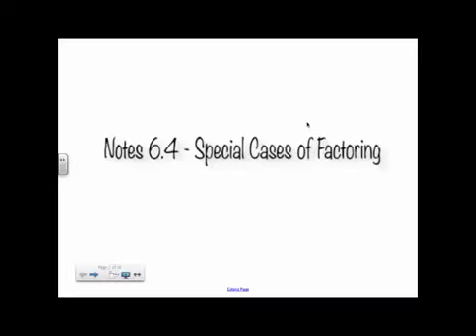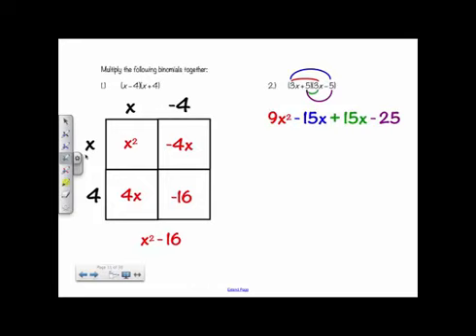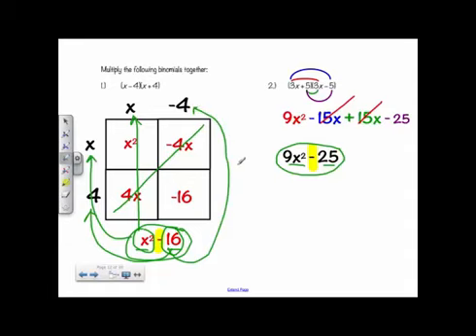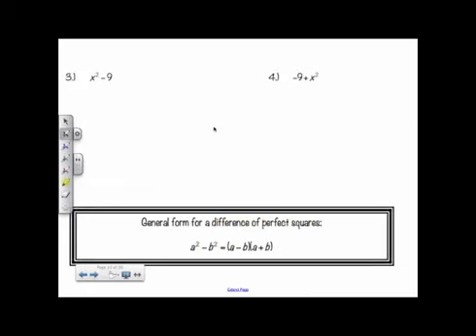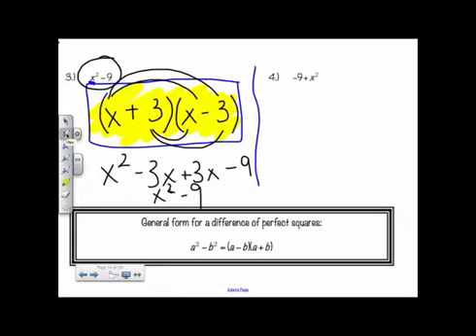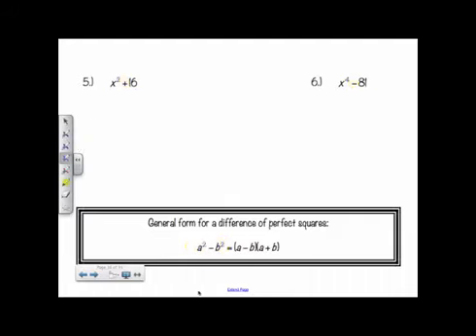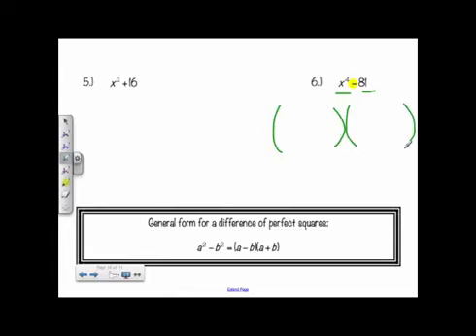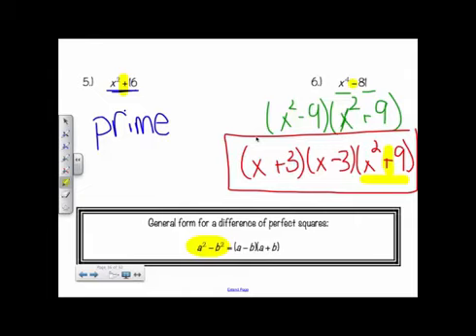6 4 Edited